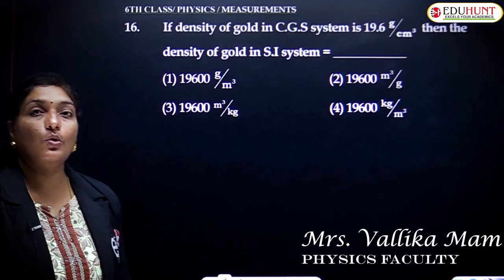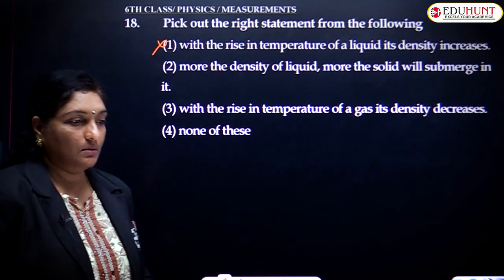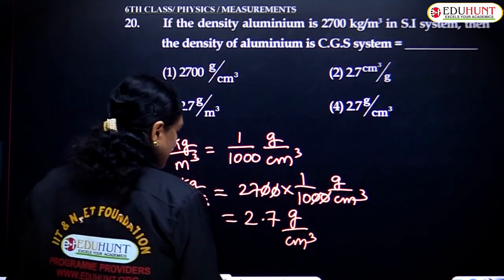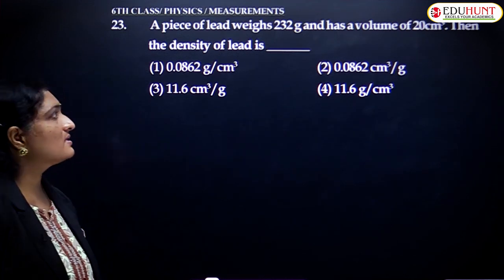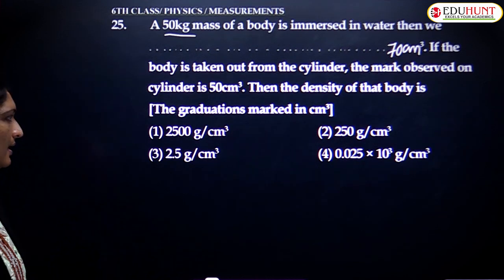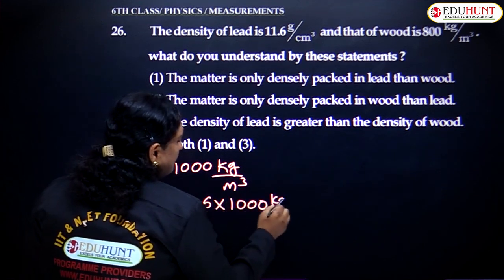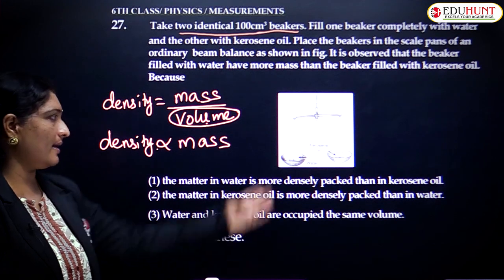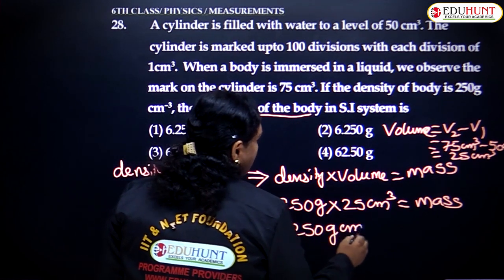19 WORK SHEET 9 & 9A PART 1